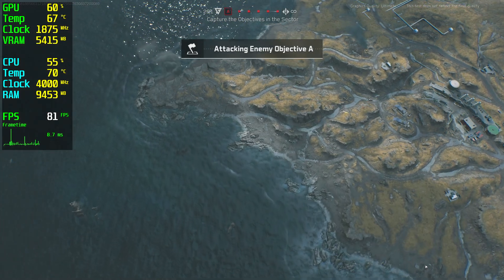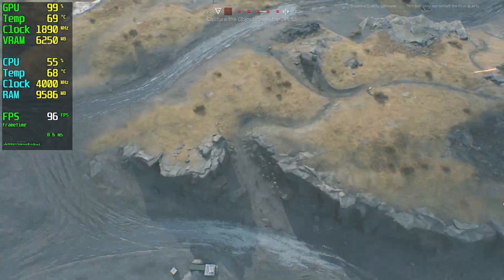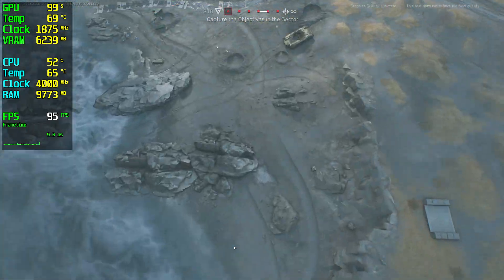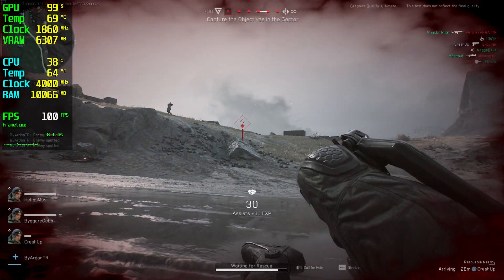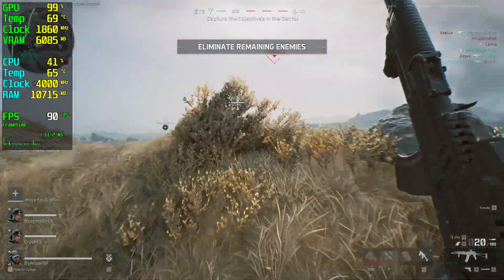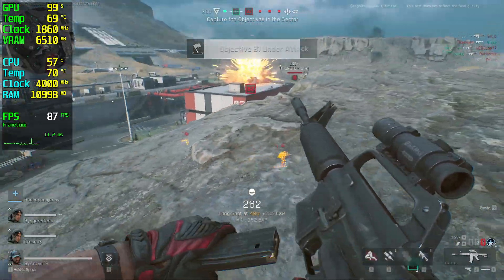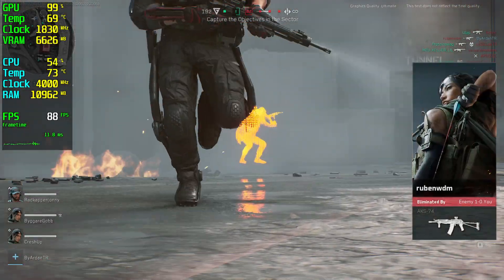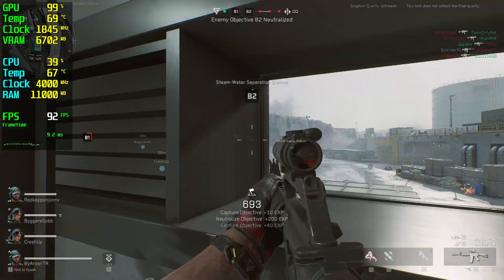Delta Force Hawk Ops RTX 3060 Tİ - 1080p Ultra,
🔧SPECS🔧
◾️Gainward GEFORCE RTX 3060 Tİ Ghost 8GB GDDR6 256bit DX12
◾️M2.SSD1:240GB (Windows)
◾️M2.SSD2:2TB (Games)